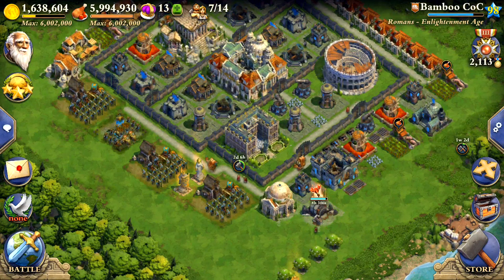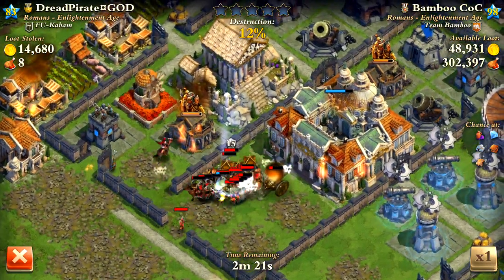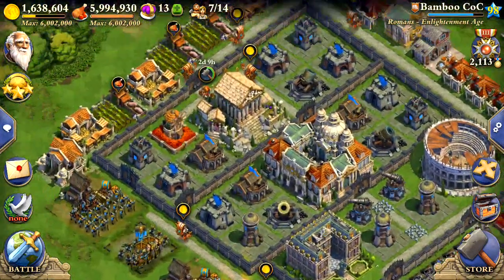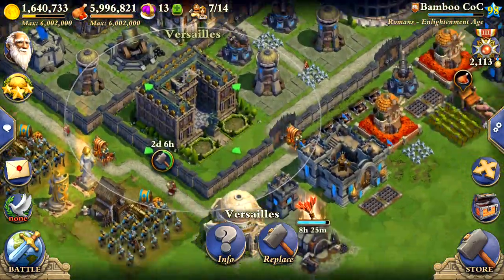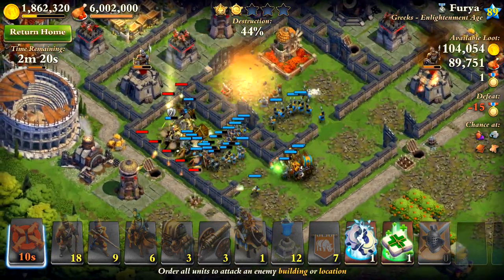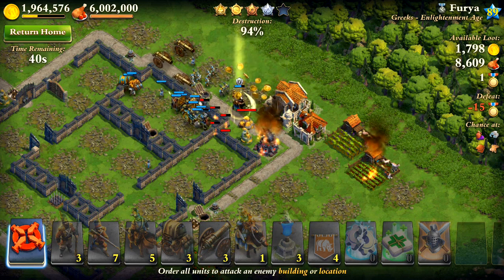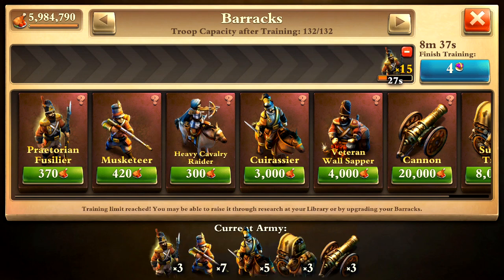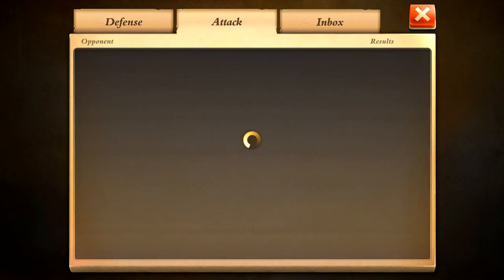DomiNations Enlightenment Age Defense & Attacks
Showing you some of my base, a defense replay, and a live raid against a tough base.